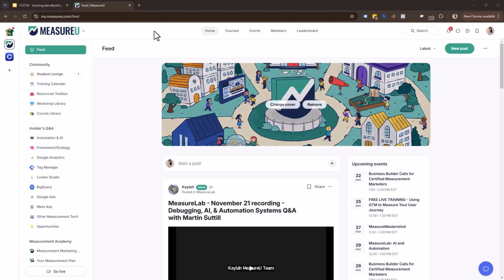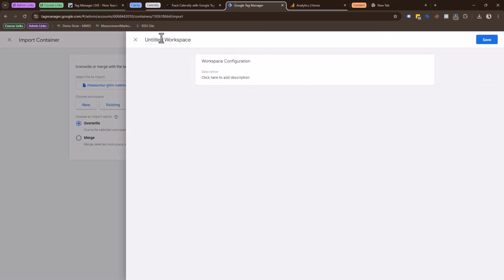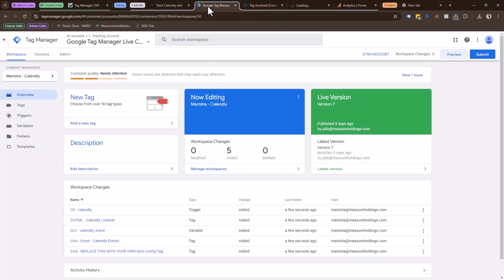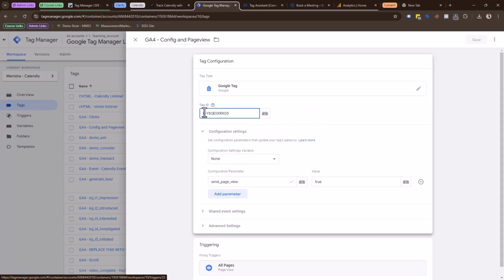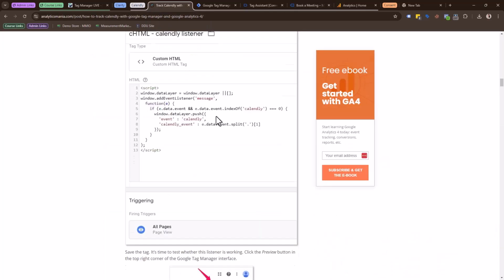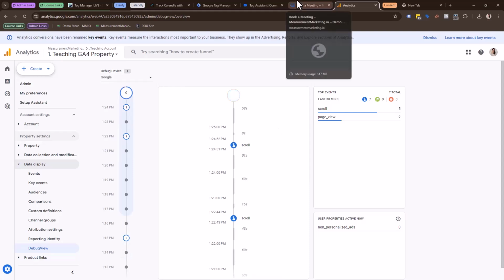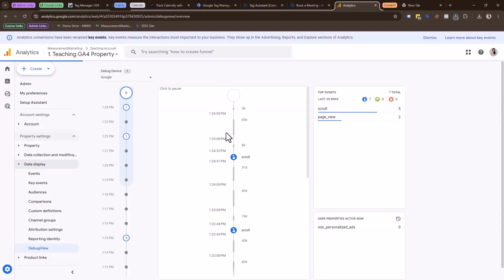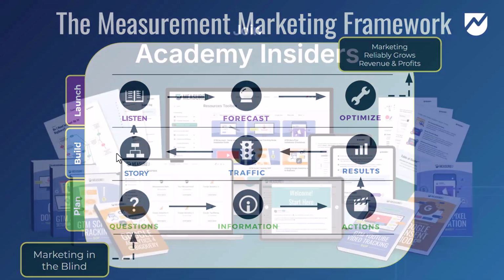Tracking Calendly with Google Tag Manager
Dive into Calendly tracking with GTM and GA4 using a our very own GTM Container template for fast setup.  Within minute you can start tracking if users are seeing your Calendly, interacting with it and booking appointments.